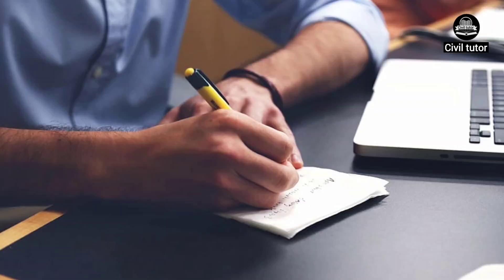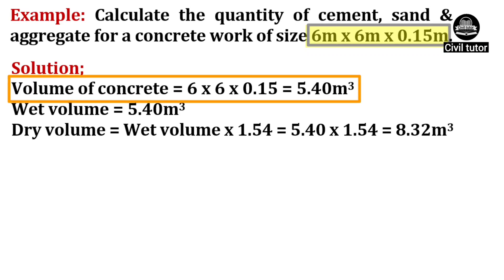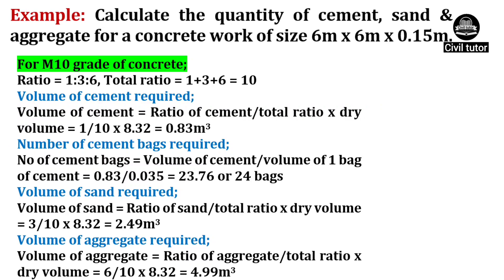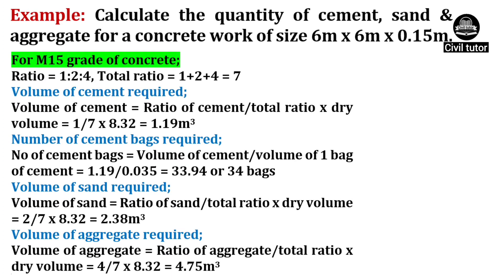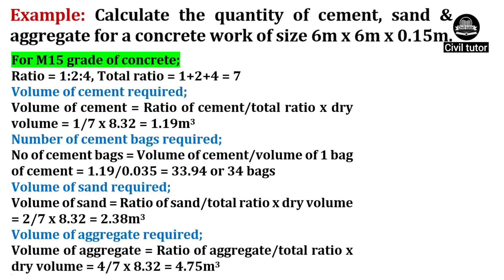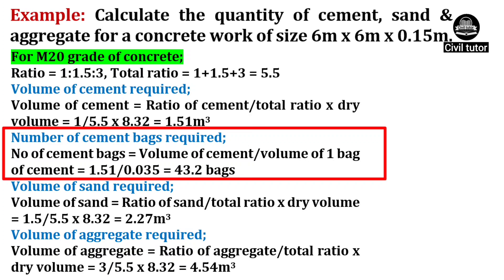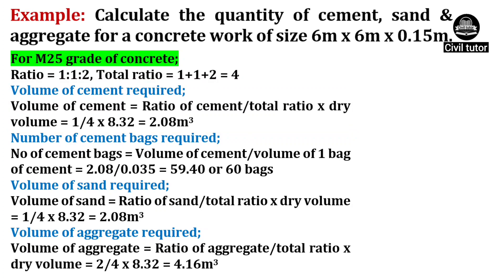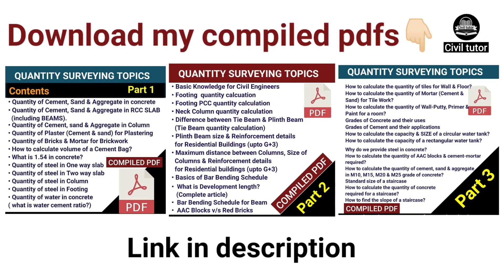How to calculate cement sand and aggregate quantity in all grades of concrete? | M10, M15, M20 & M25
quantity surveying topics compiled PDFs  👇🏻👇🏻

In this lecture, I'll show you how to figure out how much cement, sand, and aggregate that is needed for any grade of concrete (M10, M15, M20 & M25), and at the end, I will provide you the excel sheet of this calculation in which you will only need to put the input values to get the results for all grades of concrete. Calculating the quantity of materials needed for any grade of concrete is simple. All you have to do is follow this simple procedure. The procedure is done with the following steps;
1) Calculate the volume of concrete (wet volume)
         Volume = Length x Width x Height

2) Calculate the dry volume by using the formula;
        Dry volume = Wet volume x 1.54

3) Volume of cement required;
Volume of cement = Ratio of cement/total ratio x dry volume

Number of cement bags required;
       No of cement bags = Volume of cement/volume of 1 bag of cement

4) Volume of sand required;
 The volume of sand = Ratio of sand/total ratio x dry volume

5) Volume of aggregate required;
The volume of aggregate = Ratio of aggregate/total ratio x dry volume

After watching the complete tutorial, you can easily solve these problems;
How to calculate cement, sand, and aggregate in M10 grade of concrete?
How to calculate cement, sand, and aggregate in M15 grade of concrete?
How to calculate cement, sand, and aggregate in M20 grade of concrete?
How to calculate cement, sand, and aggregate in M25 grade of concrete?